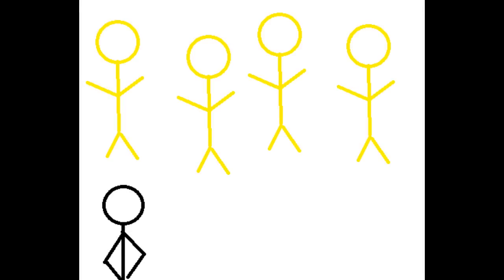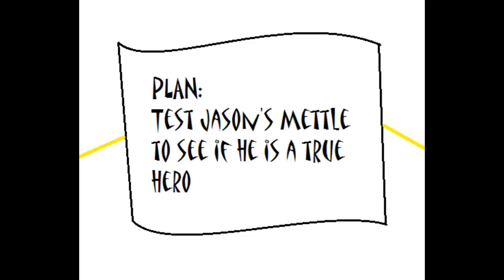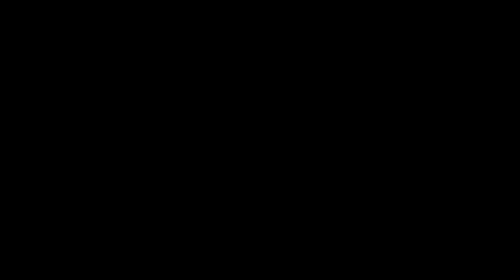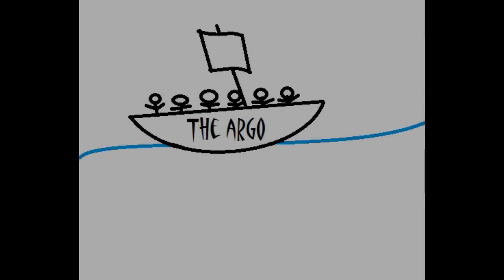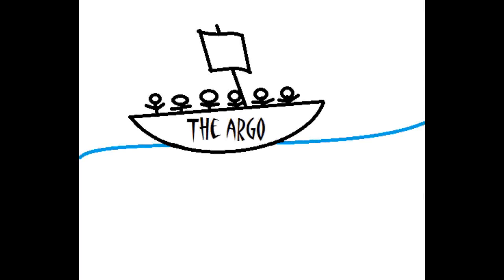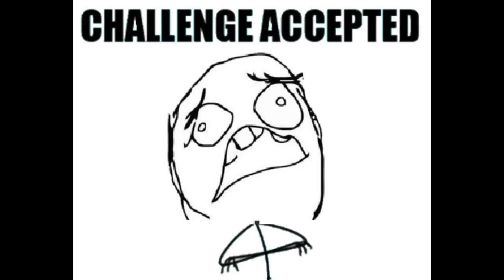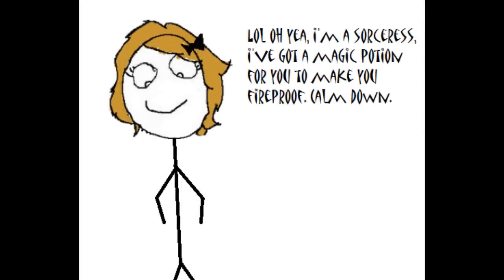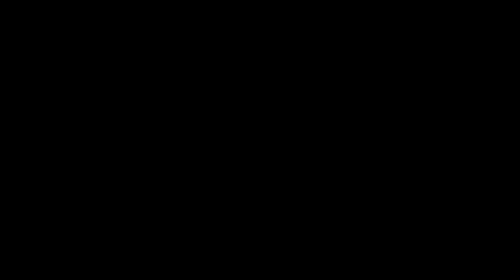Jason and the Argonauts Summary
Only the dankest memes from 2011.

This is the story of Jason in mythology for a grade 10 English project I made. Sorry for background noise.
---Script---
• This is a story about a boy named Jason
• This is Jason's father. He is the rightful king of Iolcus.
• Now this is Pelias. He is Jason's uncle and the king's brother. This is what he did. He took over Jason's father's throne, and imprisoned him.
• Pelias lived in constant fear of losing what he had taken so unjustly, so he planned to murder Jason at birth.
• However, Jason's mother deceived him by mourning as if Jason had died.
• Meanwhile, the infant was bundled off to the wilderness cave of Chiron the Centaur, where Jason grew up and was tutored.
• Now Pelias honoured every god, except for Hera. Because of this, her plan to help Jason went into effect. She needed to know if he was a true hero for the task.
• When Jason came of age, he went out to re claim the throne. On his way to Iolcus, there was a raging torrent.
• On the bank, there was an old woman who asked for his help in crossing. Would he give way to her request, or go about his business?
• Jason took the woman across with her, where halfway he staggered under her unexpected weight.
• This woman was in fact, Hera in disguise.
• Jason had lost a sandal in the moving stream, and this would prove significant.
• Back at Iolcus, an oracle had warned Pelias, "Beware a stranger who wears but a single sandal."
• When Jason arrived in Iolcus, he asserted his claim to the throne. But his uncle Pelias had no intention of giving it up, particularly to a one-shoed stranger.
• In hospitality, Pelias invited Jason to a banquet. During the course of the meal, he engaged him in conversation.
• "So you say you've got what it takes to rule a kingdom. How would you get rid of someone giving you difficulties?
• "Send him after the Golden Fleece?"
• "Not a bad idea, it's just the sort of quest for a hero. Tell you what, why don't you go?"
• And so, our hero accepts.
• Word quickly went around about his quest, and his recruitments came at the same speed.
• His company was now known as the Argonauts, after his ship, the argo.
• So one autumn day, they set out; however, it wasn't long before troubles hit them. Their first night's stop was on an island exclusively populated by women. Stinky women.
• After that, they settled at Salmydessus.
• The king welcomed them, but was in no mood for festive entertainment.
• He had offended the gods, and as a result, Harpies invaded his territory.
• Every evening at dinnertime, they dropped by to defecate on the kings food.
• Fortunately, two of Jason's crew were from the North wind, given flying powers.
• So they chased the harpies away.
• In thanks, the king informed a danger on route to the golden fleece;
• The Argonauts needed to pass through two clashing rocks called the Symplegades.
• The method was to set a bird to fly through to prematurely clash the rocks, giving them enough time to pass.
• And so, that's what they did.
• The Argonauts arrived in Colchis.
• The king and his people were not usually kind to strangers,
• However on an earlier occasion, a newcomer was given extended hospitality because he came on a flying golden fleeced ram, sacrificed it and hung the fleece in a grove.
• Now king Aeetes disliked Jason on sight. But his daughter Medea fell in deep passion with Jason from the goddess Aphrodite.
• So, the king calmed down, and allowed him to the Golden Fleece. All he required of Jason was as a simple token of good faith was the merest of farmyard chores.
• There were two bulls, and all Jason needed to do was harness them, plow the field, sow it and reap the harvest in a single day.
• Oh, and these bull had feet of sharp brass, and bad breath. In fact, they breathed fire.
• Conveniently, Medea was a famous sorceress, which she slipped Jason a salve, making him proof against fire and the brazen hooves.
• Now king Aeetes had got some dragon teeth, which when they hit the soil, fully armed warrior's sprouted from the ground.
• Jason used these men to help him in his work.
• When the work was complete, Jason threw a stone at one of the men, which confused him to attack his neighbour.
• By then, all the seed men had turned against one another until not one of them was left standing.
• Aeetes still did not want to give away the fleece, telling Medea this.
• Because of her passion from the love goddess, she turned to lead Jason to where the fleece was hidden.
• The fleece was guarded by a dragon, but with a sleeping potion Medea had, she put the monster to sleep, and Jason retrieved the fleece.
• Jason and his Argonauts then return to Greece.
• So that's the end of his story. Actually, he dumps Medea. Too bad. The end.